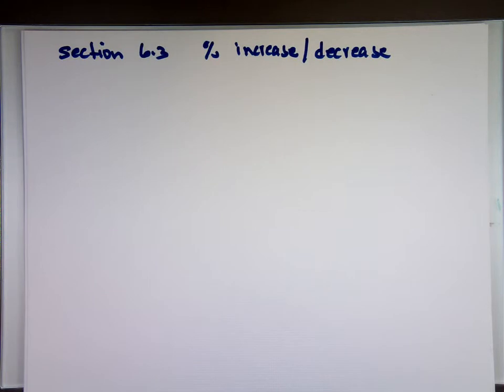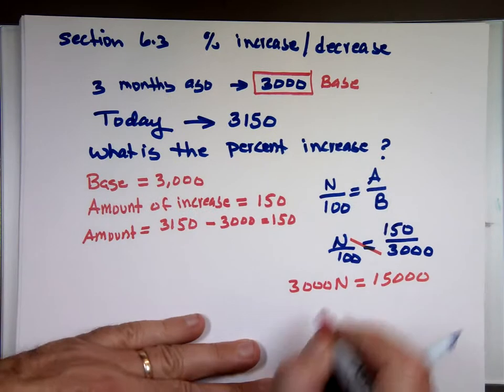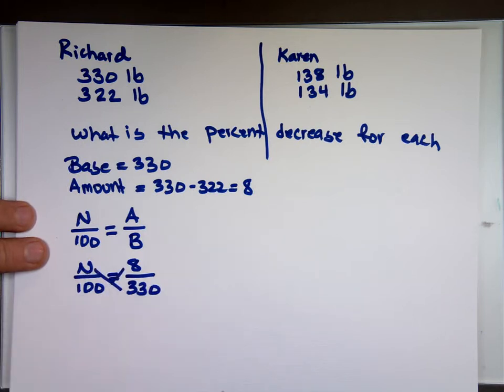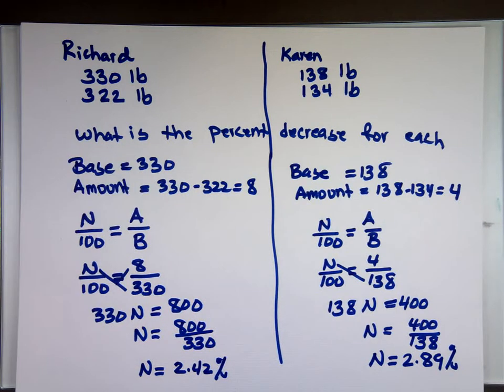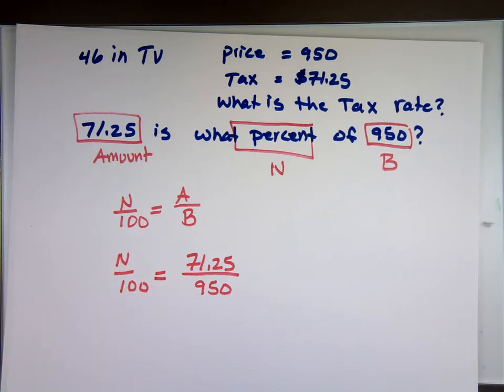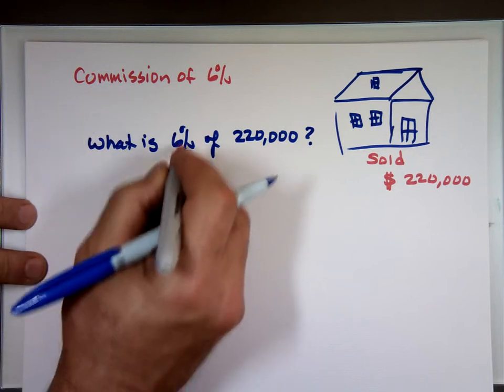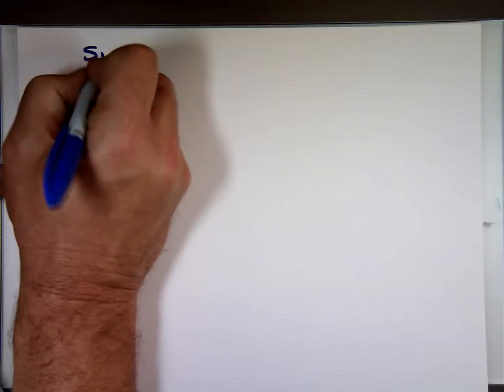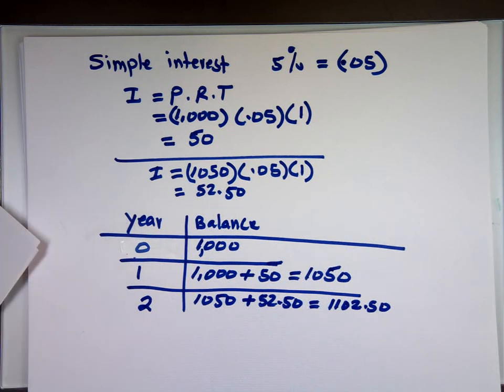Finding a Percent Increase or Decrease